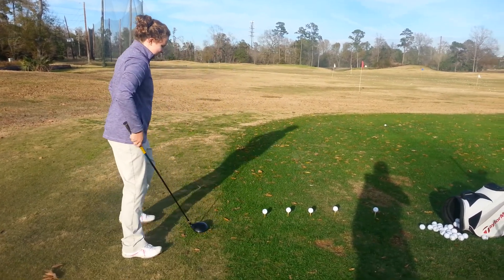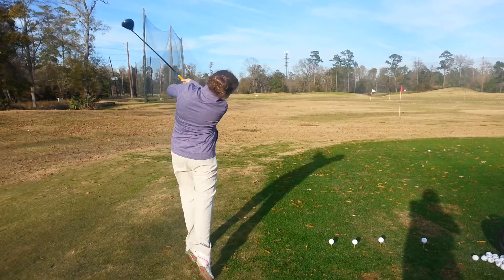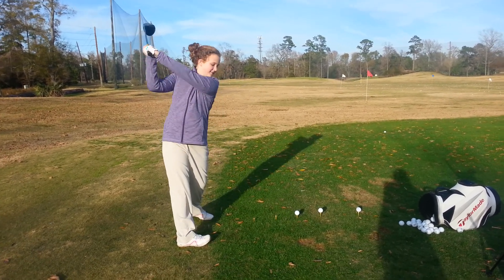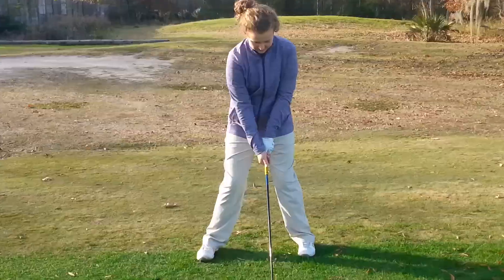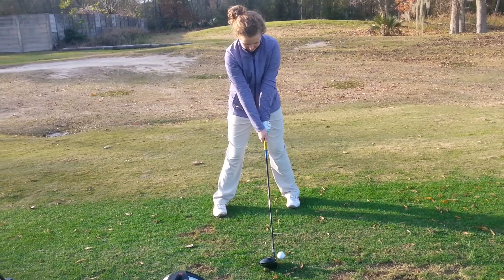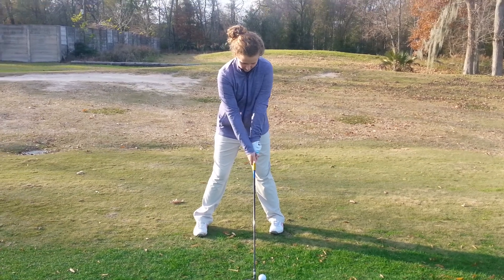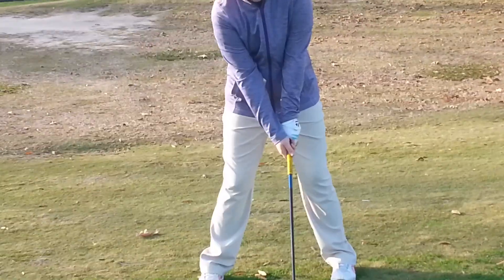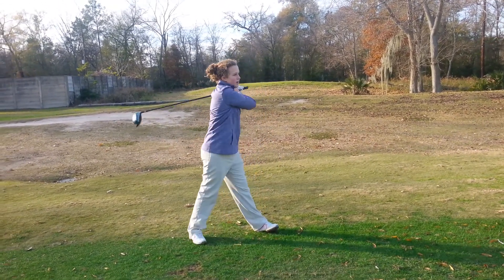Addie w/driver with improved vardon grip (1/2/14)